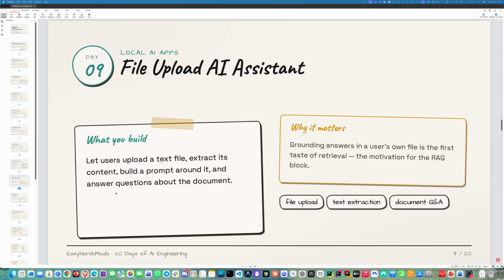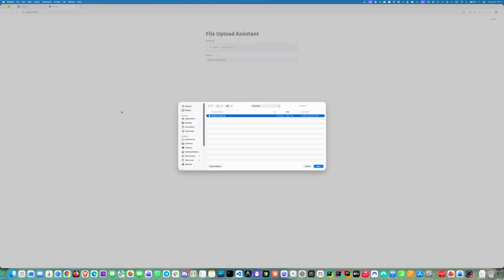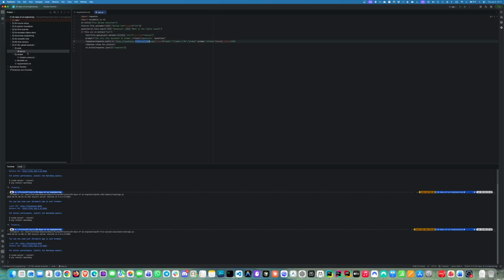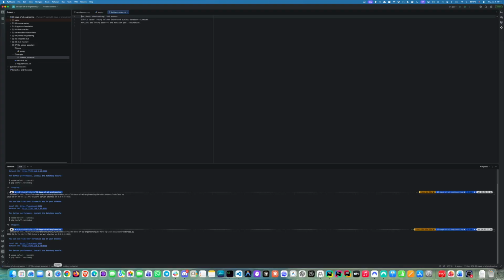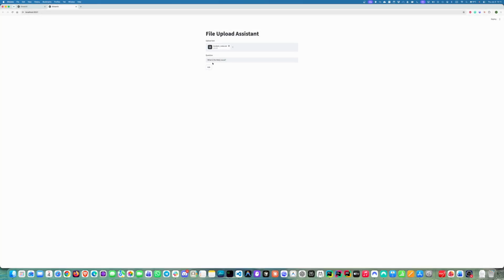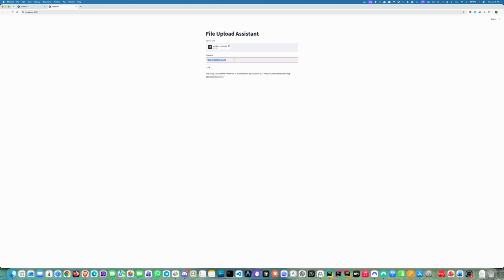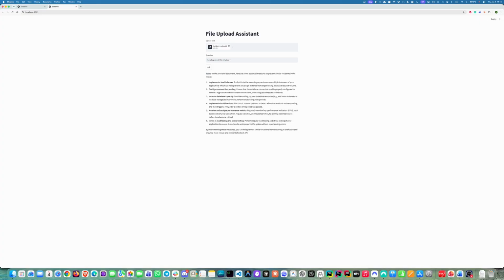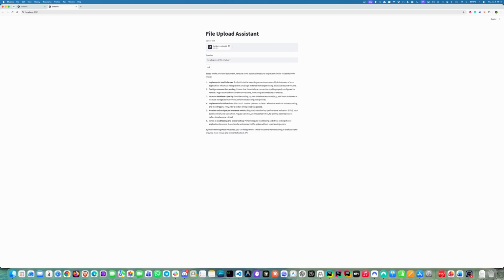07 Upload a File and Ask Questions with a Local LLM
In this video, we build a simple file assistant using Streamlit, Python, and a local LLM.

The user uploads a text file, Python reads the content, and the local model answers questions based on that file.

This is not full RAG yet. It is the simplest version of a document-aware assistant.

What you will learn:

How file upload works in Streamlit
How to read uploaded text
How to combine document content with a user question
Why this approach works for small files
Why larger files need RAG